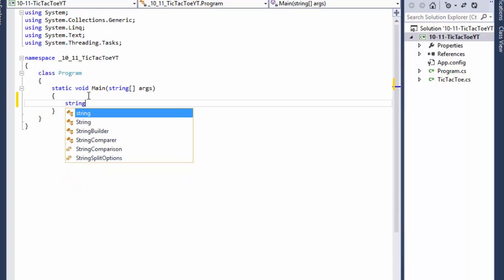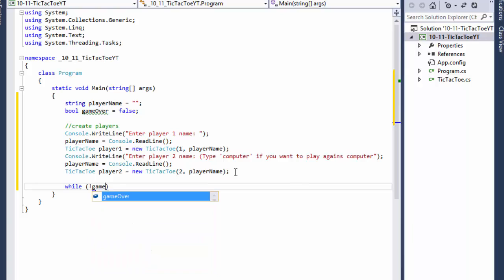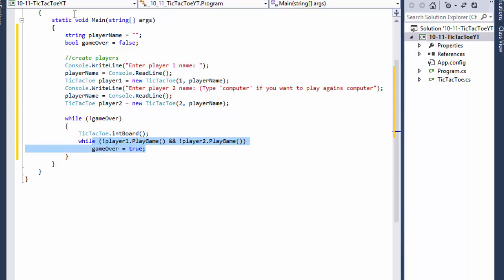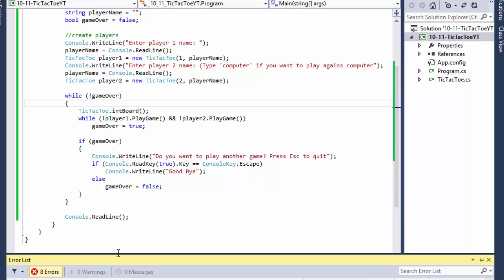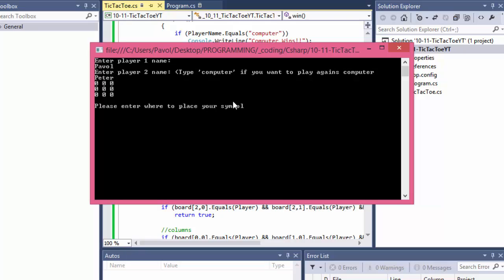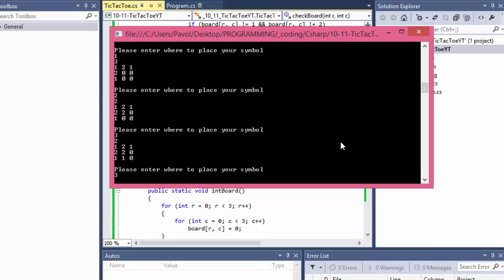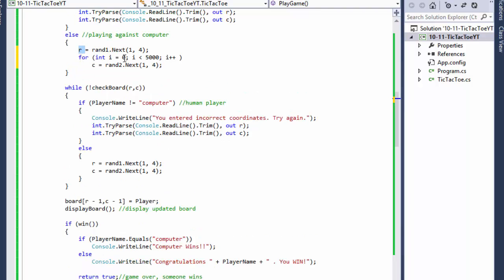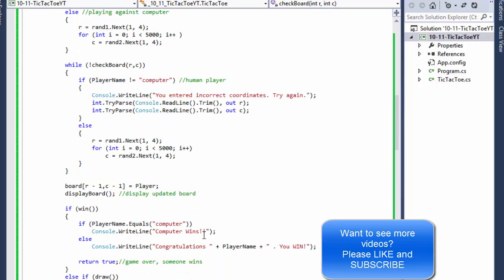10-11 C# Tic Tac Toe Game - PART 3 - Implementation of Classes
Programming Challenge 10.11 Tic-Tac-Toe Game PART 3 - Implementation of the Classes and Object Instantiation

Create class TicTacToe that will enable you to write a complete app to play the game of Tic-Tac-Toe.
The class contains a private 3-by-3 rectangular array of integers. The constructor should initialize the empty board to all 0s.
Allow two human players. Wherever the first player moves, place a 1 in the specified square, and place a 2 wherever the second player moves.
Each move must be to an empty square. After each move, determine whether the game has been won and whether it’s a draw.
If you feel ambitious, modify your app so that the computer makes the moves for one of the players. Also, allow the player to specify whether he or she wants to go first or second. If you feel exceptionally ambitious, develop an app that will play three-dimensional Tic-Tac-Toe on a 4-by-4-by-4 board.